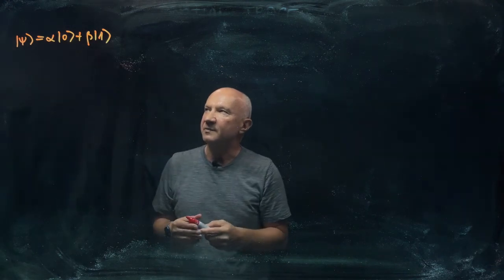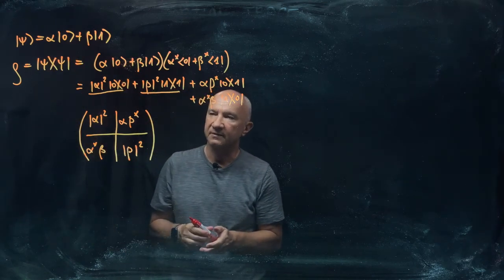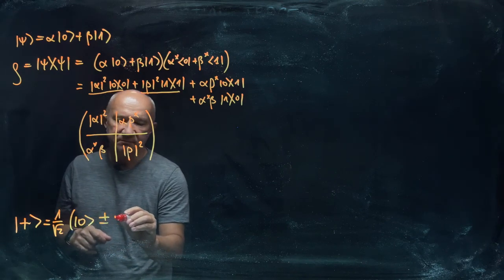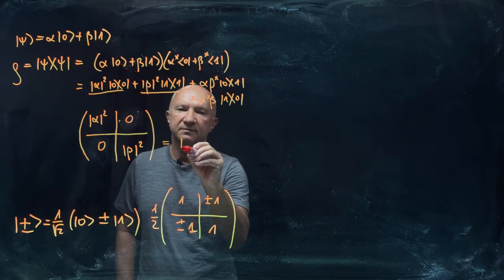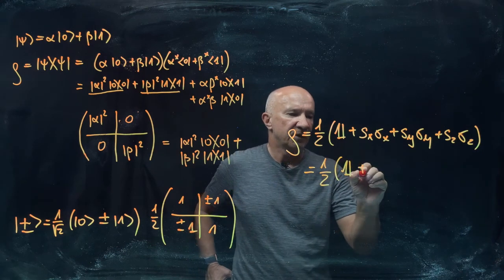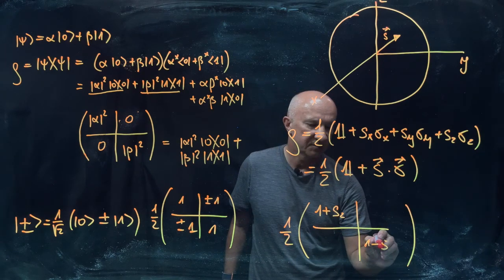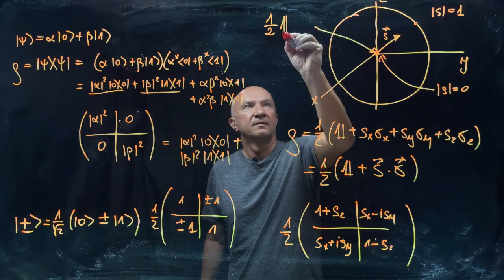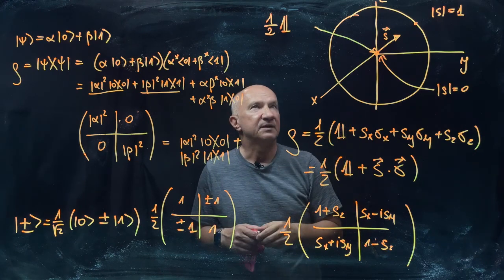IQIS Lecture 4.5 — The Bloch ball